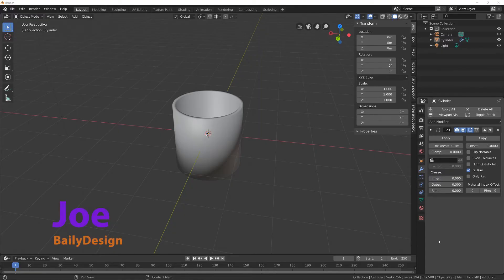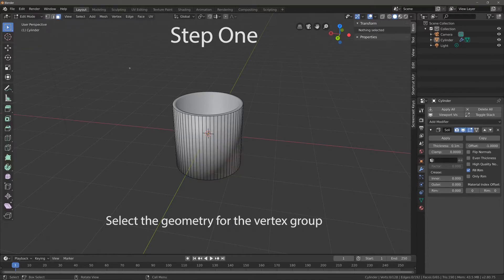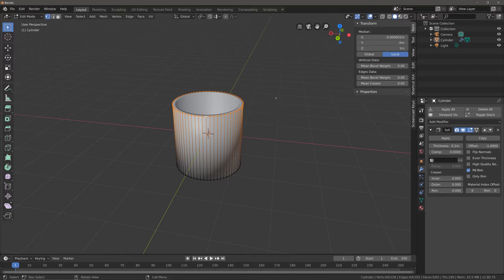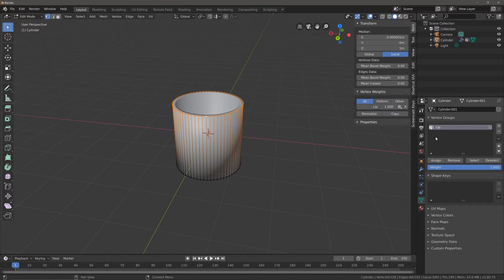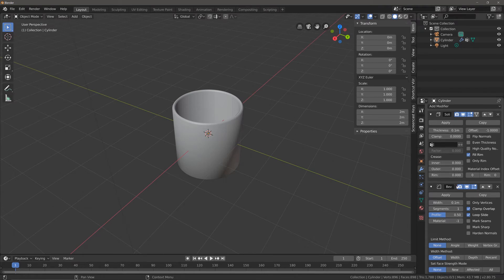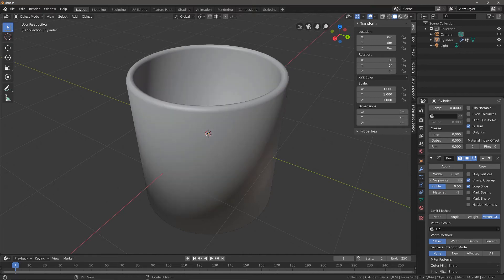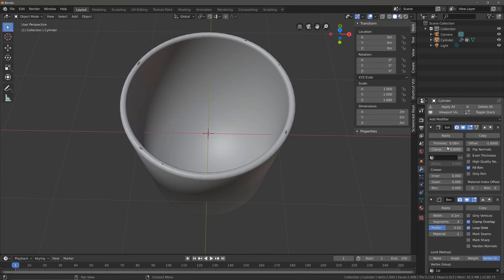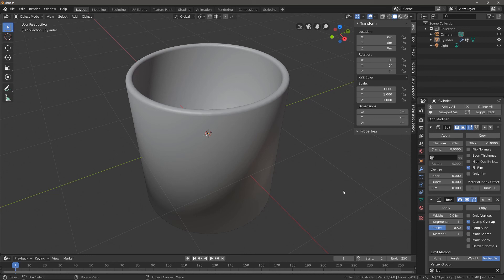Combining Vertex Groups With The Bevel Modifier (Non-Destructive) - Blender 2.8 Tutorial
For this blender 2.8 tutorial we will be using vertex groups to have the bevel modifier work only on a specific part of the mesh. This is effectively the same as using the bevel tool however the one big advantage is that it follows a non-destructive workflow.

Follow these steps through the tutorial:

Step 1 - Select geometry to be made into vertex group
Step 2 - Make vertex group of selected geometry
Step 3 - Add bevel modifier
Step 4 - Use vertex group for bevel modifier and adjust